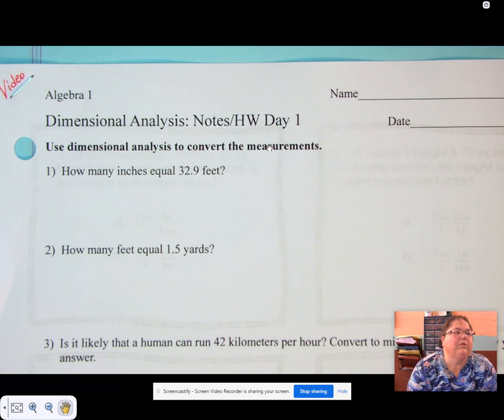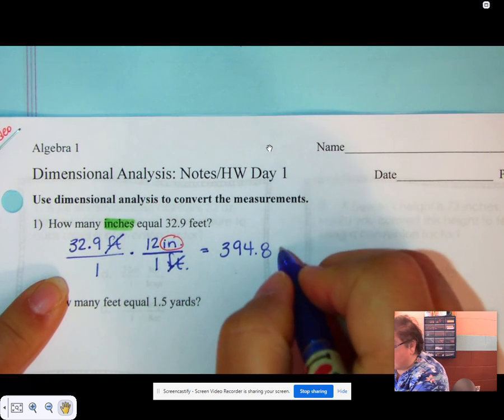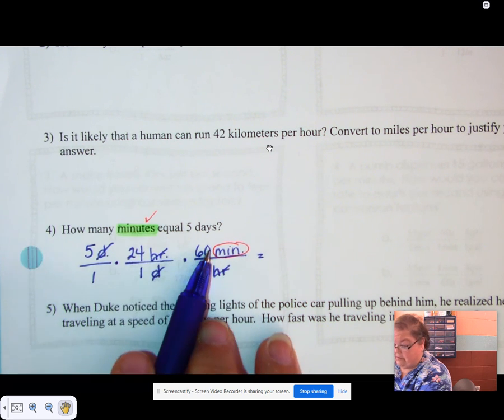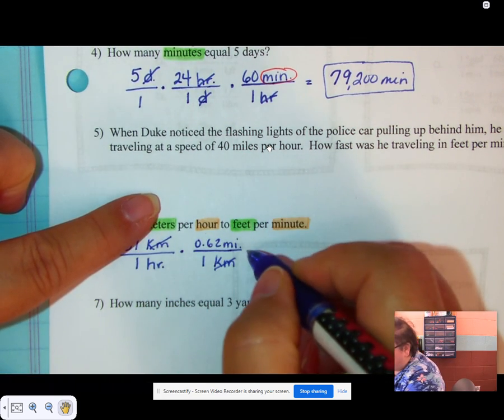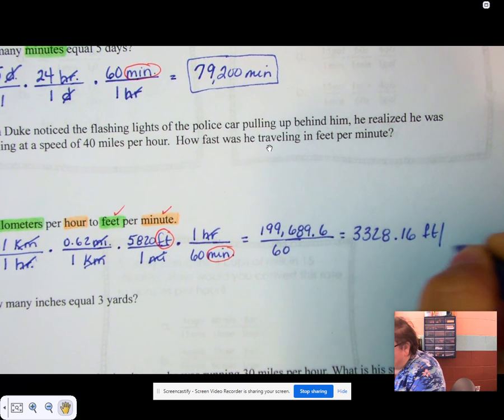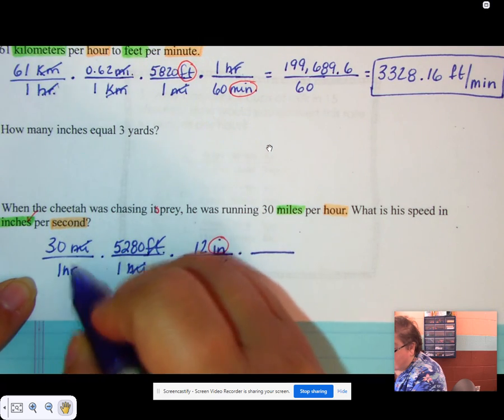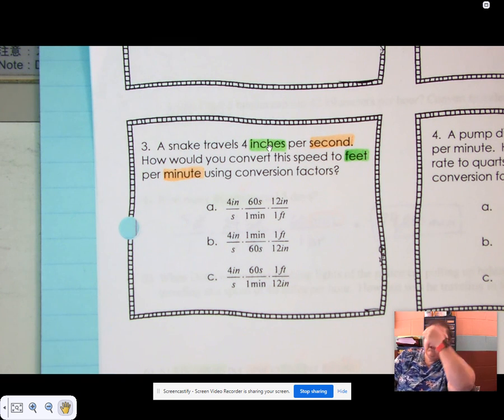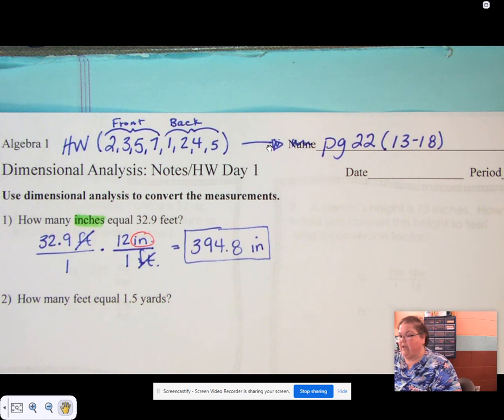Dimensional Analysis Day 1